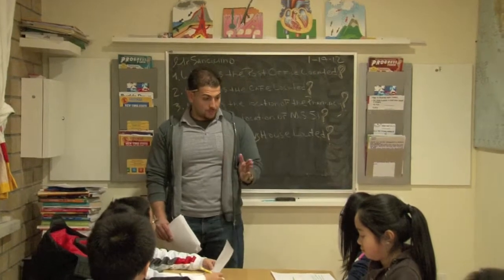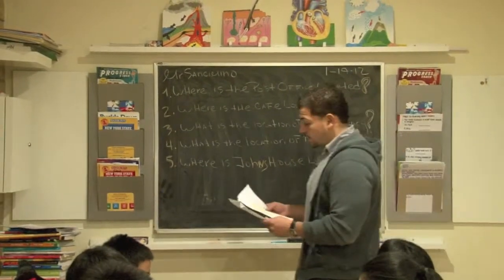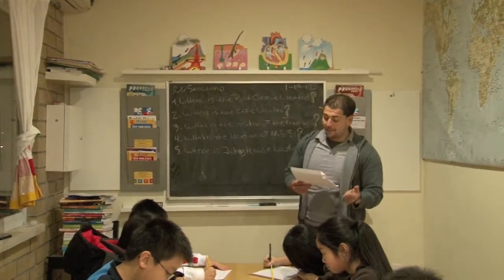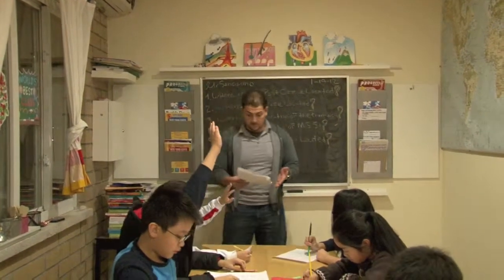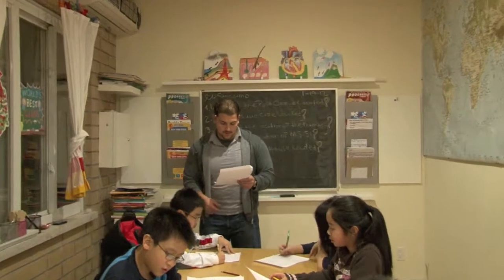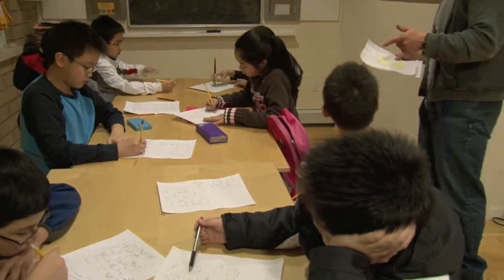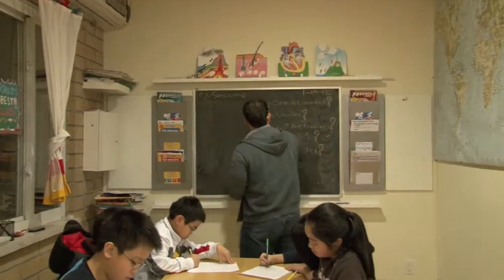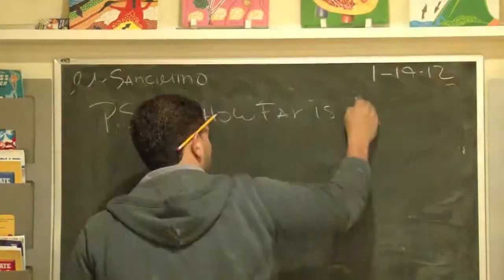mark twain science test prep 21/200